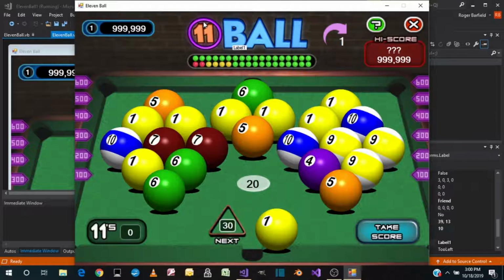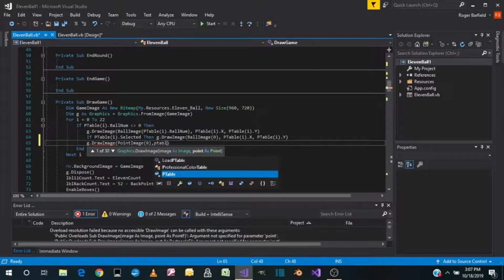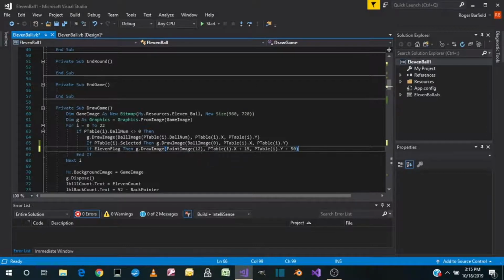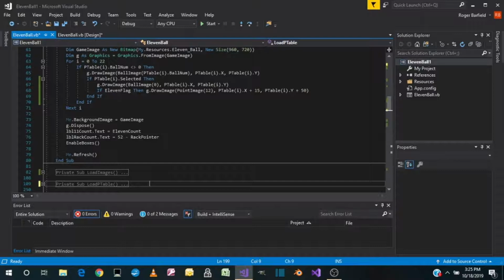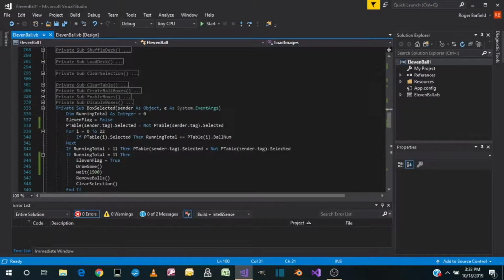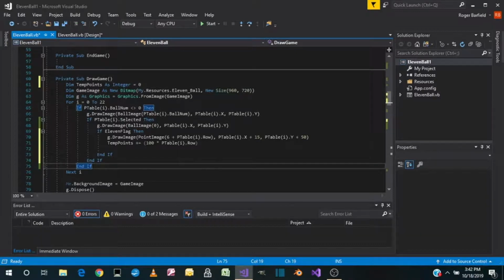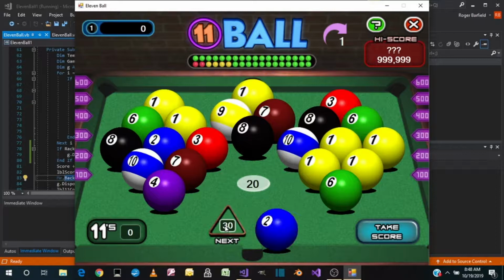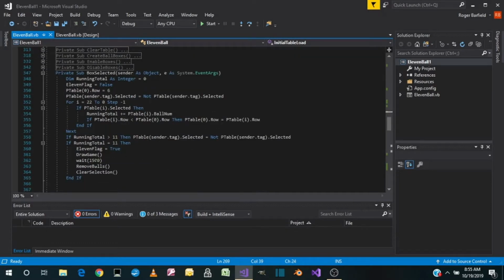How to Make a Game - Part 8 | 11 Ball | Visual Studio / VB.Net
How to make a video game using VB in Visual Studio 2017. This is part 8.  In this video we will code the scoring during game play.  The end of round scoring will come later.